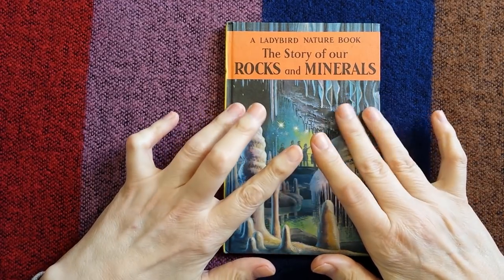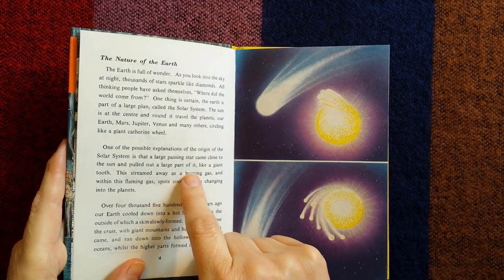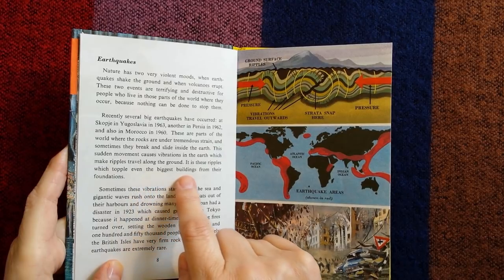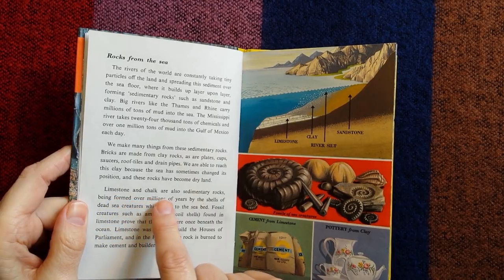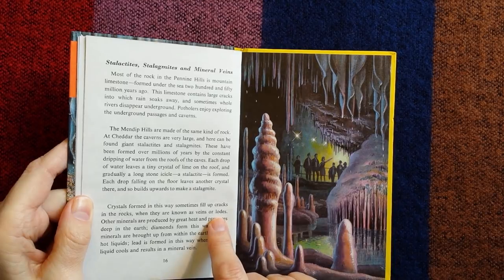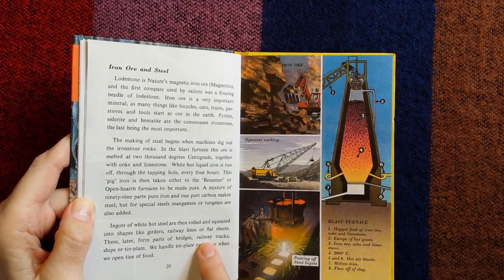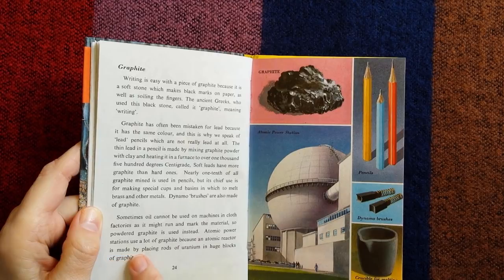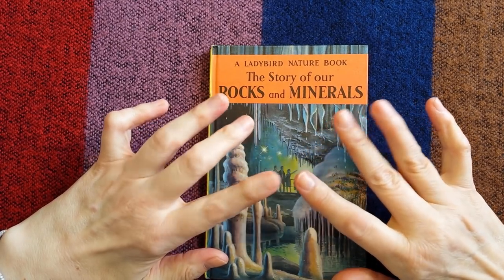ASMR | ROCKS & MINERALS IN BRITAIN - Vintage Ladybird Book (1967) - Part One - Whispered Reading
Hi everyone! Here I am with a whispered reading (part one) of this lovely Ladybird vintage book from 1967 about 'Our Rocks and Minerals', so there is a focus on the British Isles. Enjoy! Kx

If you want my upload notifications remember to click
the bell!